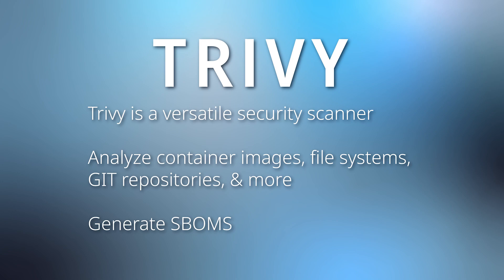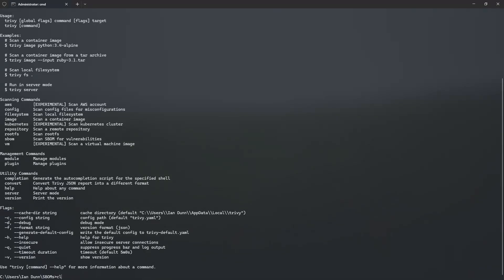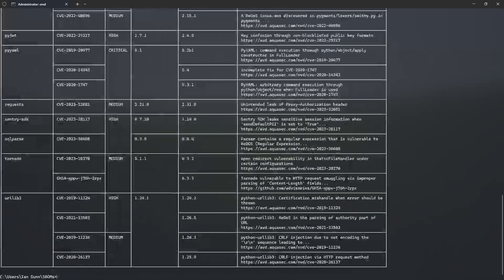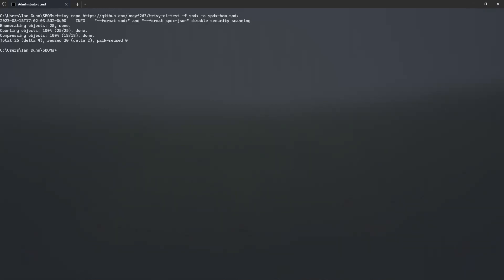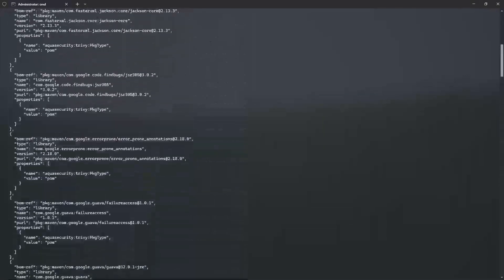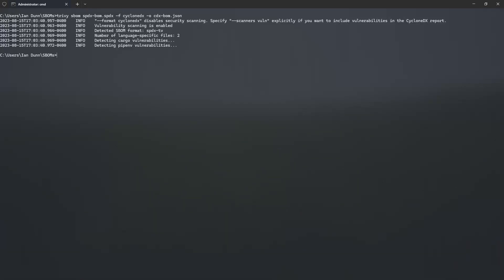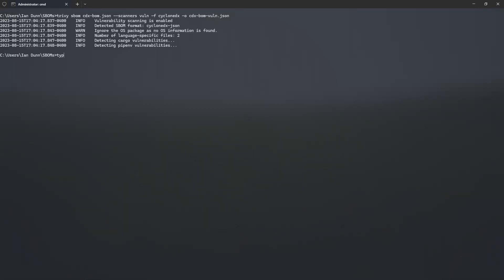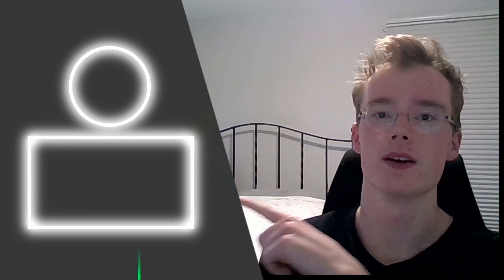Trivy | Comprehensive security scanner!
Description
Join us in this demo for Trivy, a comprehensive and versatile security scanner. Trivy has scanners that look for security issues, and targets where it can find those issues.

Chapters
0:00 Intro
0:19 Install
0:30 Help (H) Flag
0:48 Image Command
1:12 Generate Example CVE
1:23 Repo Command
1:40 SPDX Output F Flag
2:05 File Output
2:28 Scan local Project
3:02 SBOM Scanning
3:30 Convert SBOM Format
4:03 Attach Vulnerabilities
4:40 Final Thoughts
4:45 Thanks for Watching!